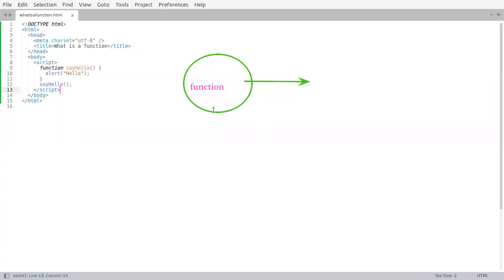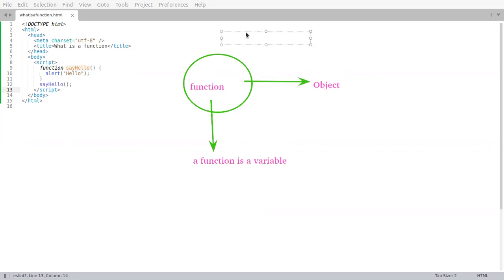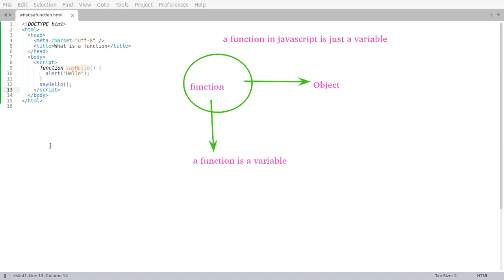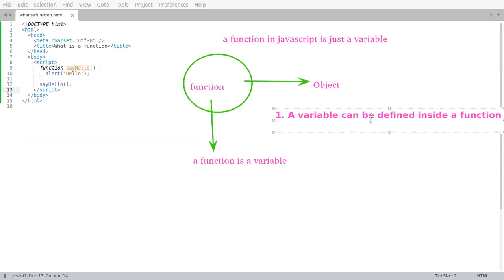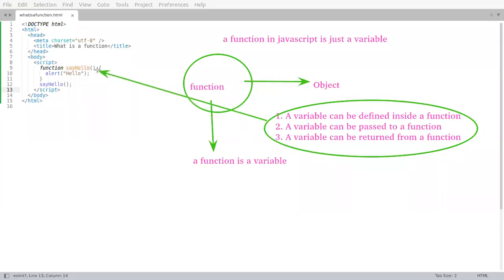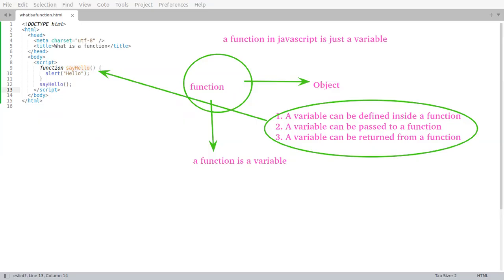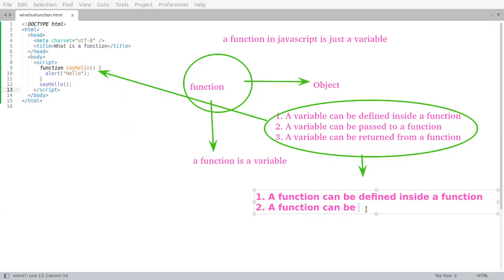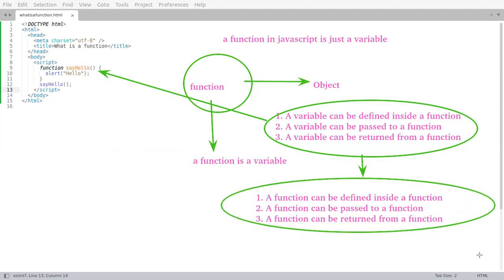Javascript Function In Depth Part 1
Learn Indepth of what are Javascript Functions and how we can use them.